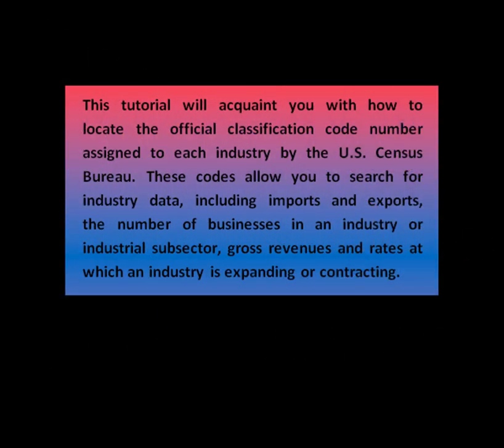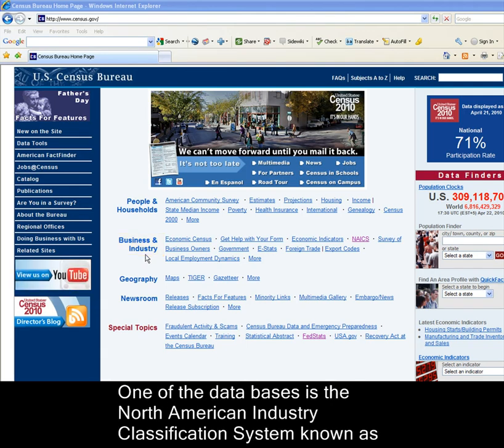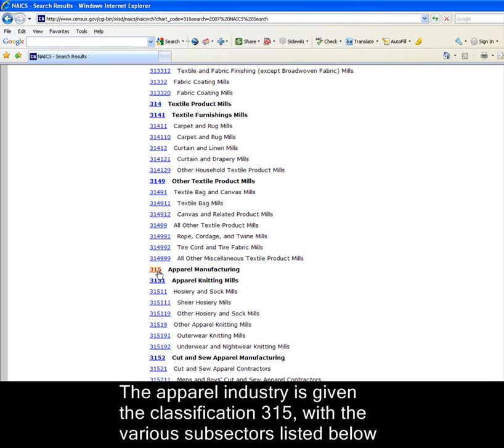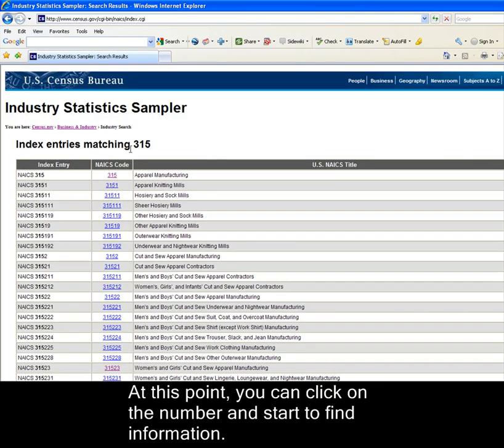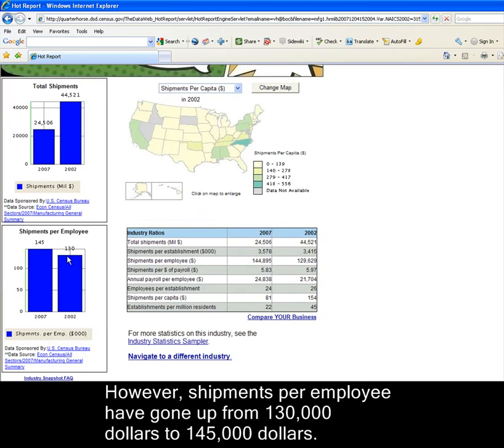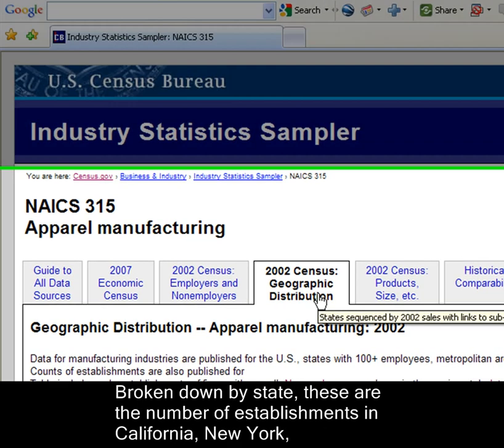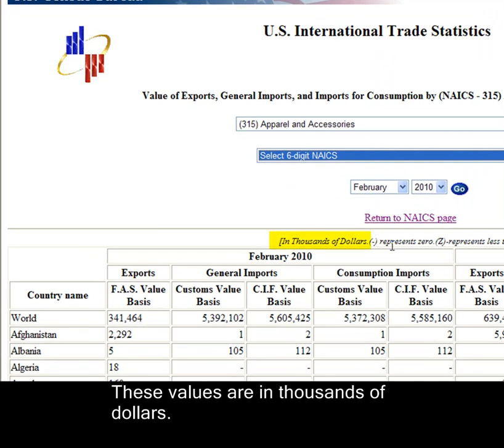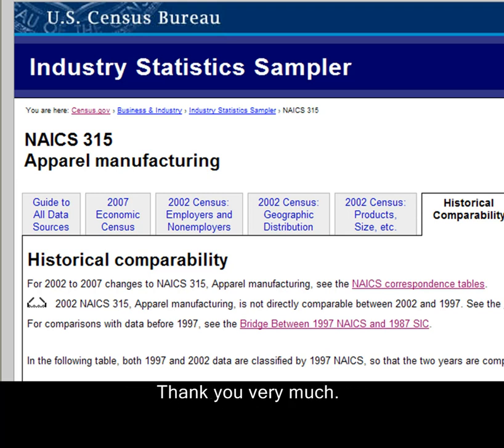NAICS Industry Codes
Demonstrates how to identify the North American Industry Classification System (NAICS) codes for an industry or industrial subsector, and how to use the codes to search for industry information from the US Census web site. Originally created by Larry Sheret (Western State College of Colorado) on July 30, 2010 using Camtasia Studio.The Camtasia Studio source file and original .mp4 for this tutorial can be downloaded from the ANTS project repository at the University of Calgary DSpace